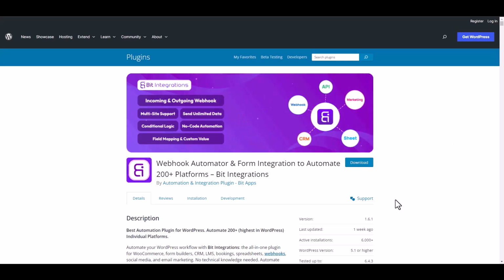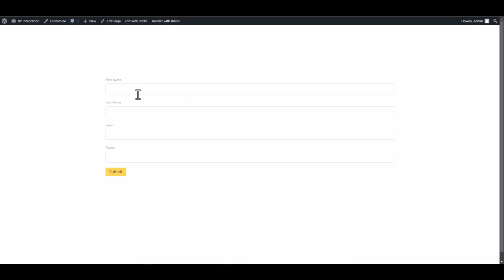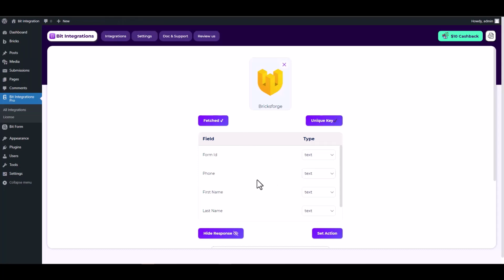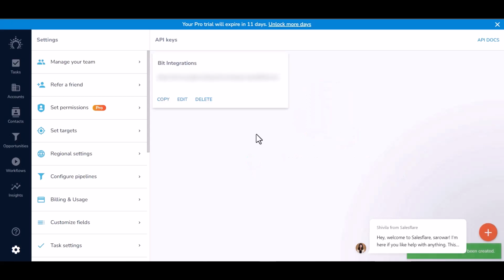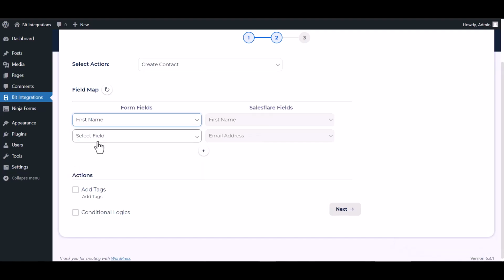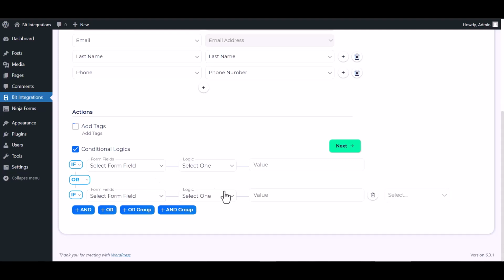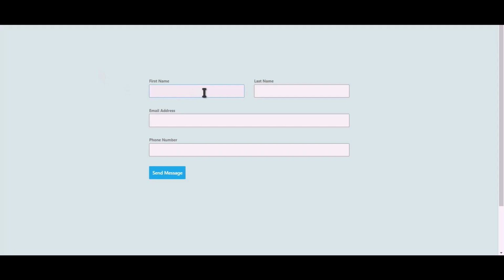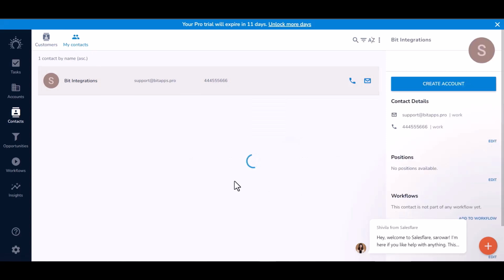Integrating Bricksforge with Salesflare | Step-by-Step Tutorial | Bit Integrations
🔗 Ready to streamline your sales process? Join us on our YouTube channel for an in-depth tutorial where we unveil the seamless integration of Bricksforge  with Salesflare, a powerful CRM platform. Learn how to effortlessly connect these two tools using the Bit Integrations WordPress plugin.

Follow along as we guide you through the step-by-step process of integrating Bricksforge with Salesflare, empowering you to streamline lead management, customer communication, and sales automation. Say goodbye to manual data entry and welcome automated workflows for increased efficiency in managing your sales pipeline.

Key Highlights:
✅ In-depth walkthrough for integrating Bricksforge with Salesflare using Bit Integrations for WordPress.

Whether you're a business owner, sales professional, or CRM enthusiast, this integration empowers you to seamlessly merge Bricksforge with Salesflare. Watch now to revolutionize your sales efforts!